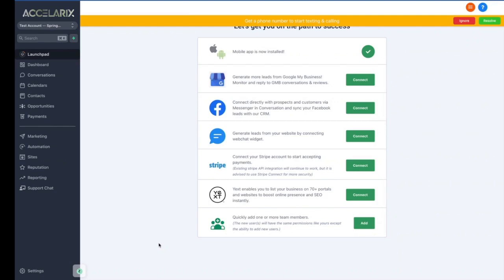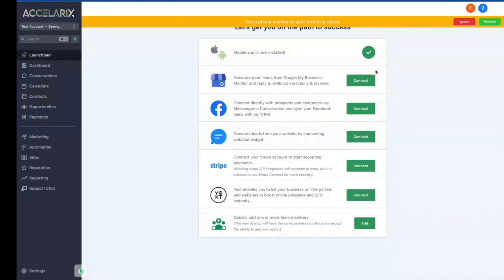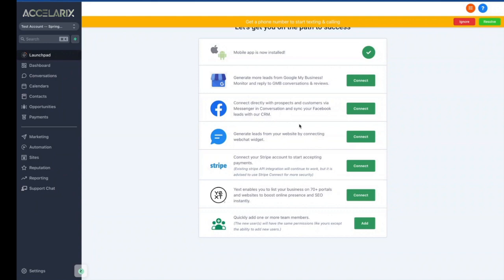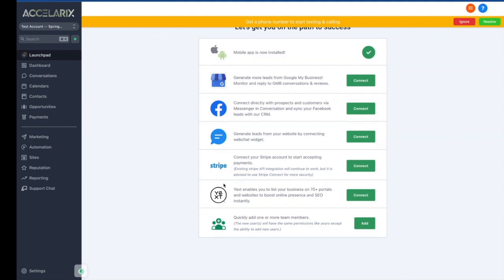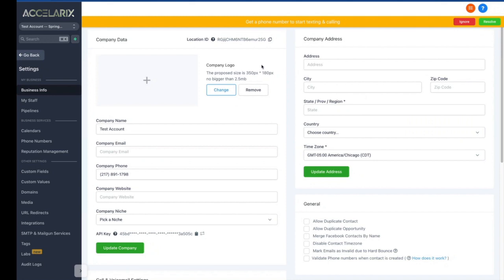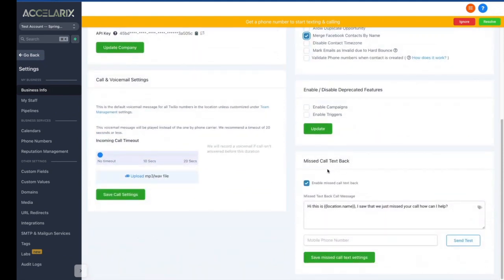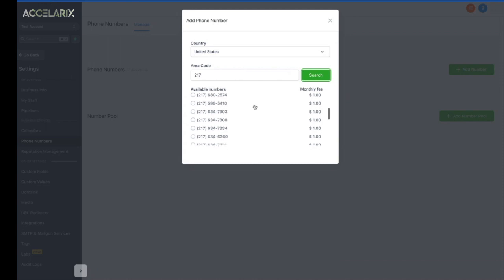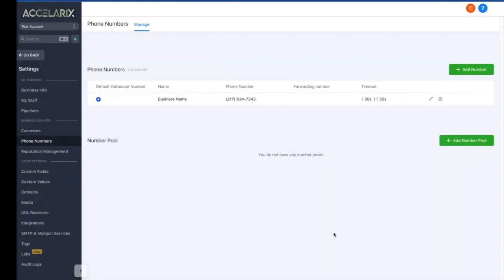Accelarix - Launchpad (Onboarding Tutorial 1 of 7)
We introduce you to the Accelarix Launchpad, your gateway to connect all of your apps for communication, reputation management, and payment processing.